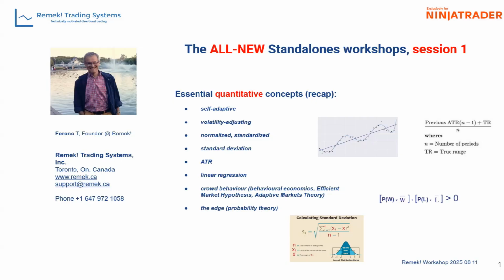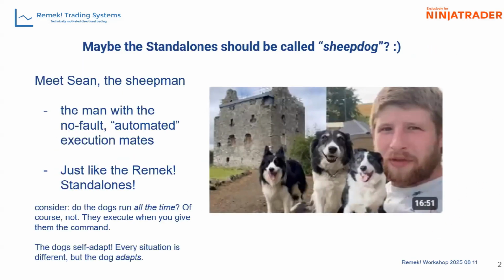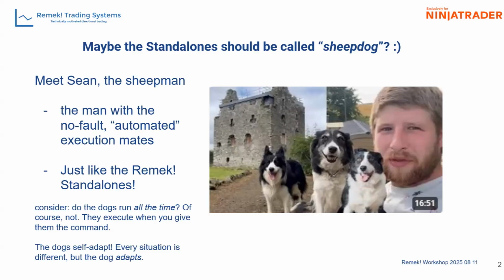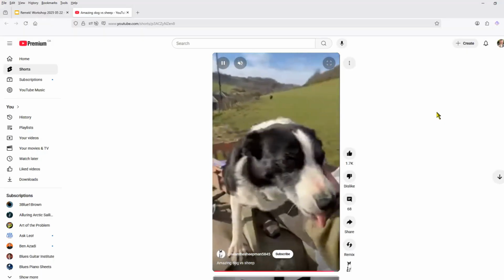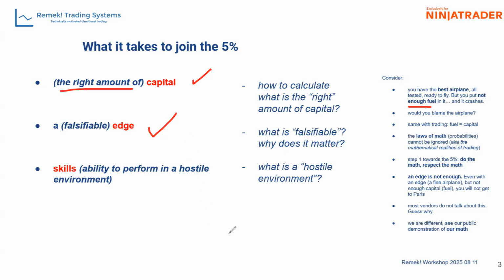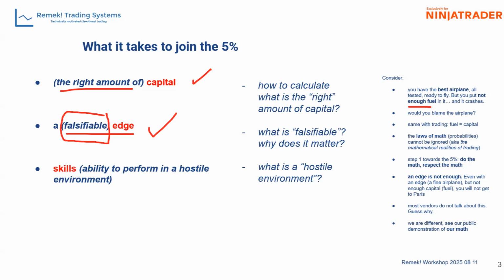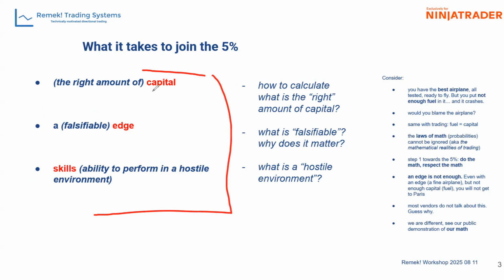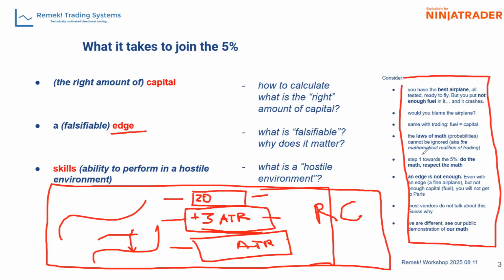Remek! Workshop 2025 08 11